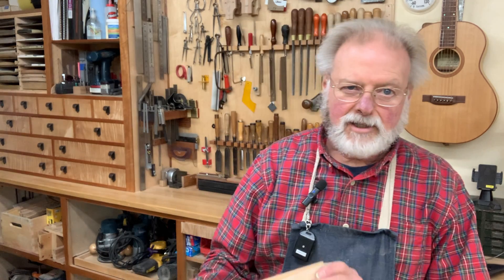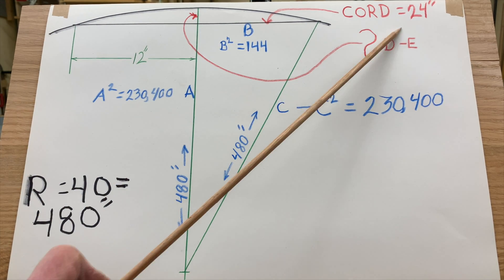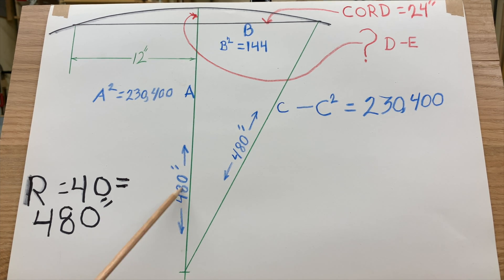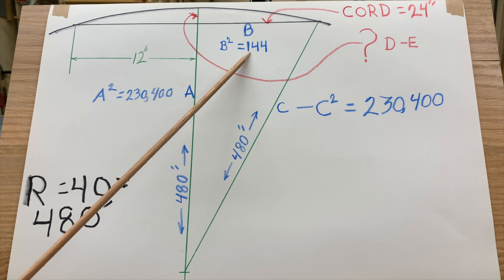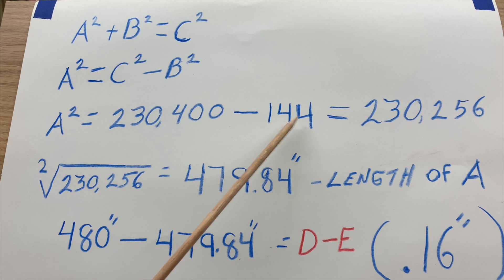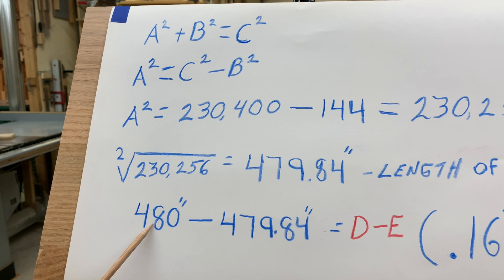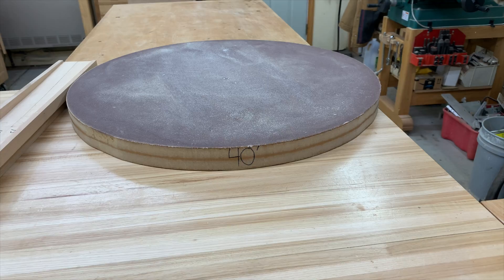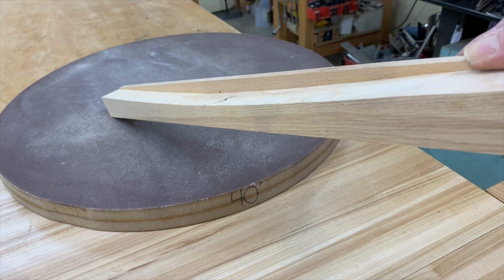THE RADIUS IN THE RADIUS DISH! HOW DO I FIGURE THAT OUT?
Demonstration of a method for calculating and drafting the curved line for a radius dish.